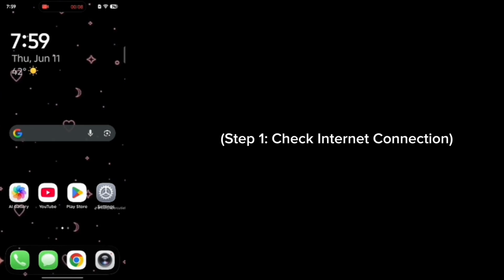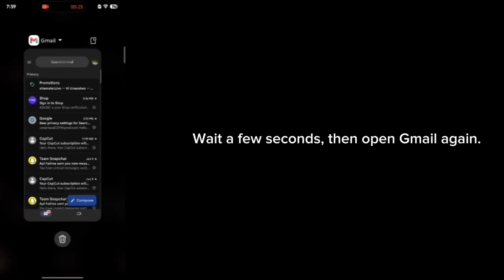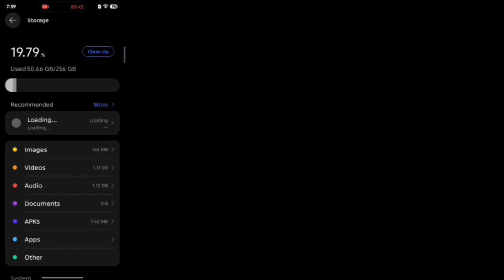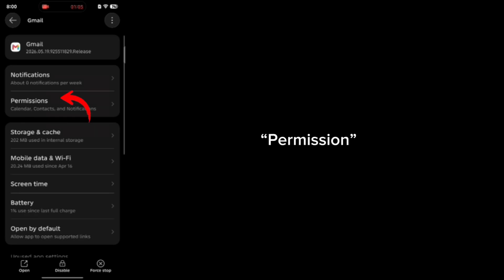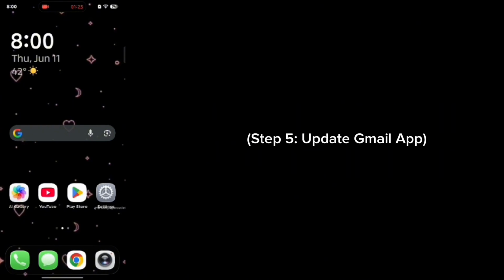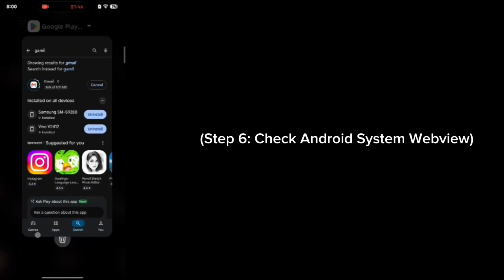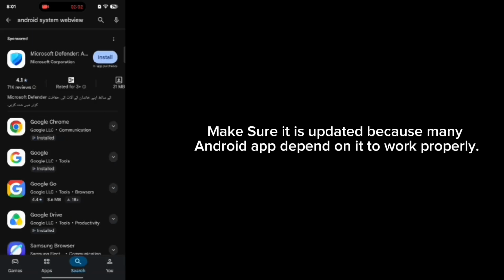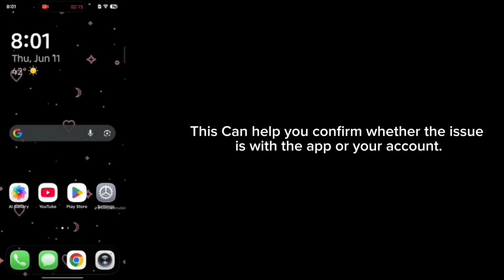Gmail Not Opening on Android? Fix Gmail App Not Working Issue (2026)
Is Gmail not opening on your Android phone? In this step-by-step tutorial, learn how to fix Gmail app not opening, crashing, or not working issues quickly and easily.
This problem can happen due to app bugs, outdated versions, cache issues, or software glitches. Follow this guide to restore Gmail and access your emails normally again.
In this video, you will learn:
• How to fix Gmail not opening on Android
• How to fix Gmail app crashing or freezing
• How to clear Gmail cache and data
• How to fix Gmail issues after Android update
• Best ways to restore Gmail functionality
These solutions work on most Android devices and the latest Gmail app versions.